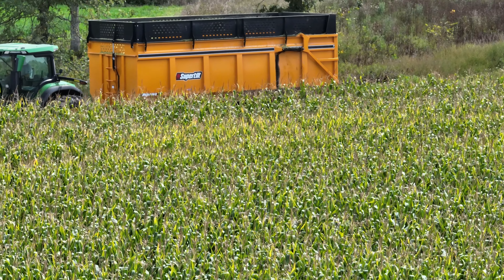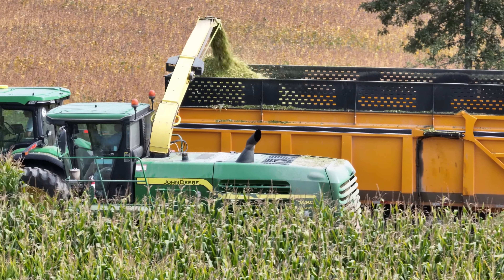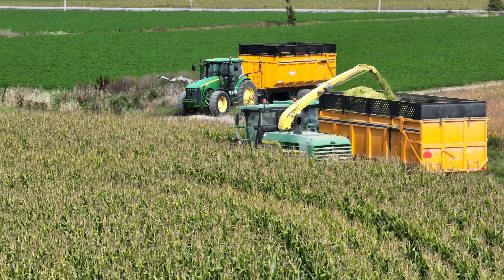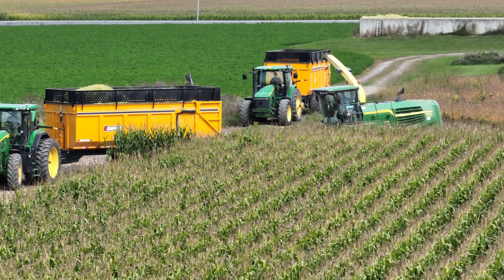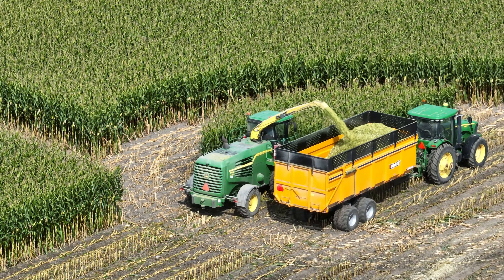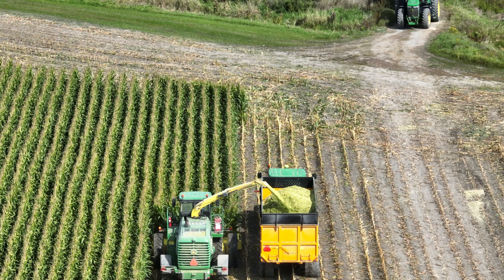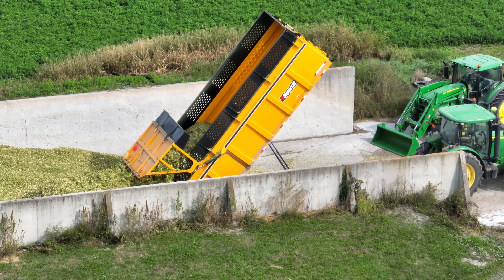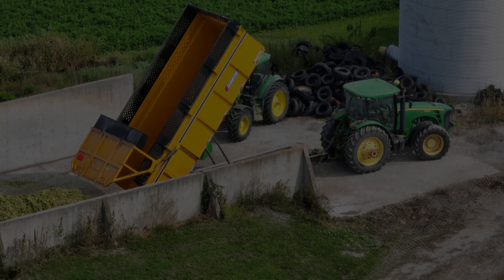CANADIAN FARMER - 2023 Ontario Corn Silage harvest & bunker storage. Featuring 24ft Supertilt wagon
Corn silage is in full swing now in Eastern Ontario.  In use this day was a couple of new Weberlane Supertilt forage wagons with 24 ft. boxes. These are the latest 25Ton versions. List at over 60K ea.  Enjoy the views of Canadian farmland in motion.

Зараз у Східному Онтаріо повним ходом кукурудзяний силос. Цього дня використовувалося кілька нових фуражних причепів Weberlane Supertilt із 24-дюймовими ящиками. Це найновіші версії 25T. У списку понад 60 тис. штук. Насолоджуйтеся краєвидами канадських сільськогосподарських угідь у русі.

In Ost-Ontario ist die Maissilage derzeit in vollem Gange. An diesem Tag waren ein paar neue Weberlane Supertilt-Ladewagen mit 24-Zoll-Boxen im Einsatz. Dies sind die neuesten 25T-Versionen. Die Liste liegt bei über 60.000 Stück pro Stück. Genießen Sie die Aussicht auf kanadisches Ackerland in Bewegung.

El ensilaje de maíz está en pleno apogeo en el este de Ontario. Este día se utilizaron un par de remolques forrajeros Weberlane Supertilt nuevos con cajas de 24". Estas son las últimas versiones de 25T. La lista supera los 60.000 c/u. Disfrute de las vistas de las tierras agrícolas canadienses en movimiento.

In Oost-Ontario is de maïskuil momenteel in volle gang. Deze dag waren een paar nieuwe Weberlane Supertilt-voederwagens met 24"-boxen in gebruik. Dit zijn de nieuwste 25T-versies. Lijst met meer dan 60.000 stuks. Geniet van het uitzicht op bewegende Canadese landbouwgronden.

Majsensilage er i fuld gang nu i det østlige Ontario. I brug denne dag var et par nye Weberlane Supertilt fodervogne med 24" kasser. Disse er de seneste 25T versioner. Liste på over 60K ea. Nyd udsigten over canadisk landbrugsland i bevægelse.

Kukuřičná siláž je nyní ve východním Ontariu v plném proudu. Tento den bylo v provozu několik nových senážních vozů Weberlane Supertilt s 24" boxy. Jedná se o nejnovější verze 25T. Cena za více než 60 000 ea. Užijte si výhledy na kanadskou zemědělskou půdu v ​​pohybu.

L'ensilage de maïs bat son plein actuellement dans l'Est de l'Ontario. Ce jour-là, deux nouvelles remorques fourragères Weberlane Supertilt avec des caisses de 24 pouces ont été utilisées. Ce sont les dernières versions de 25T. Liste à plus de 60 000 pièces chacune. Profitez de la vue sur les terres agricoles canadiennes en mouvement.

Η ενσίρωση καλαμποκιού βρίσκεται σε πλήρη εξέλιξη τώρα στο Ανατολικό Οντάριο. Σε χρήση αυτή την ημέρα ήταν μερικά νέα βαγόνια κτηνοτροφικών Weberlane Supertilt με κουτιά 24". Αυτές είναι οι πιο πρόσφατες εκδόσεις 25T. Λίστα σε πάνω από 60 K ea. Απολαύστε τη θέα των καναδικών καλλιεργήσιμων εκτάσεων σε κίνηση.

पूर्वी ओंटारियो में मकई साइलेज अब पूरे जोरों पर है। इस दिन 24" बक्सों के साथ कुछ नए वेबरलेन सुपरटिल्ट फोरेज वैगन उपयोग में थे। ये नवीनतम 25T संस्करण हैं। 60K से अधिक की सूची। गति में कनाडाई खेत के दृश्यों का आनंद लें।

Silase jagung sekarang sedang booming di Ontario Timur. Yang digunakan hari ini adalah beberapa gerbong pakan ternak Weberlane Supertilt baru dengan kotak 24". Ini adalah versi 25T terbaru. Daftar di lebih dari 60K ea. Nikmati pemandangan lahan pertanian Kanada yang sedang bergerak.

L'insilato di mais è in pieno svolgimento ora nell'Ontario orientale. Oggi sono stati utilizzati un paio di nuovi carri foraggio Weberlane Supertilt con box da 24 pollici. Queste sono le ultime versioni 25T. Elenco a oltre 60.000 ciascuno. Goditi la vista dei terreni agricoli canadesi in movimento.

A silagem de milho está em pleno andamento no leste de Ontário. Em uso neste dia estavam alguns novos vagões forrageiros Weberlane Supertilt com caixas de 24". Estas são as versões 25T mais recentes. Lista de mais de 60K cada. Aprecie as vistas das terras agrícolas canadenses em movimento.